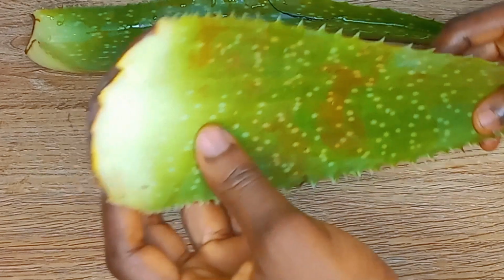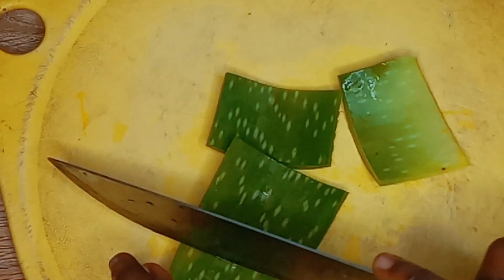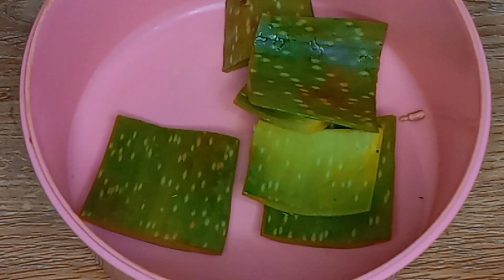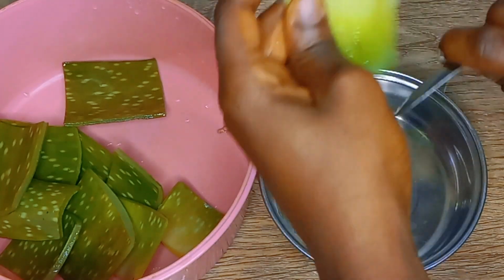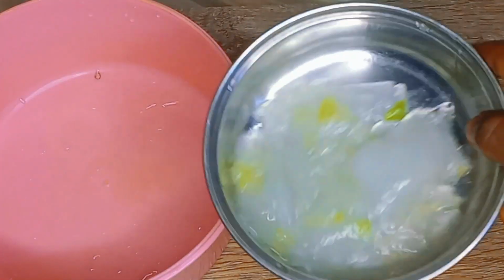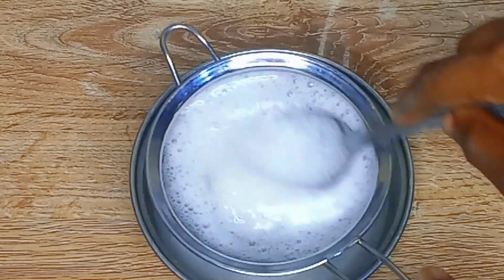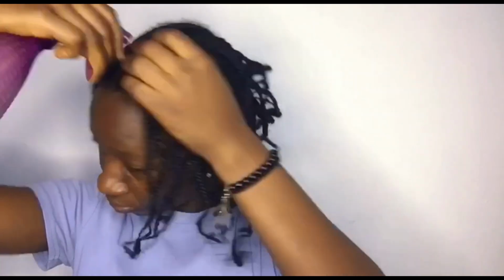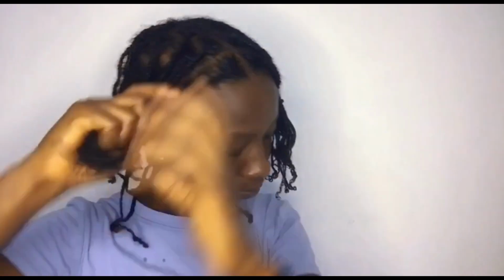Aloe Vera Leave in Conditioner For Massive Hair Growth || Grow your Hair 10x Faster And Thicker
Hello lovely naturals, in today's video, i will be showing you how to make and use aloe vera as a leave in conditioner treatment for massive hair growth.
Aloe vera is one of the most powerful ayurvedic plant that has so many essential nutrients for a healthy hair growth. If you want to grow long and healthy natural hair using aloe vera is one of the best ways to grow your hair.